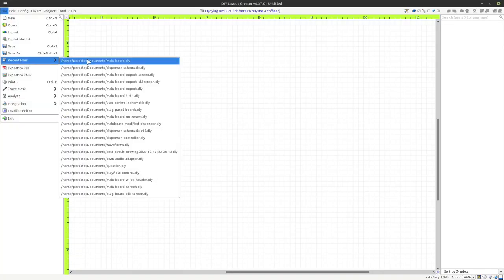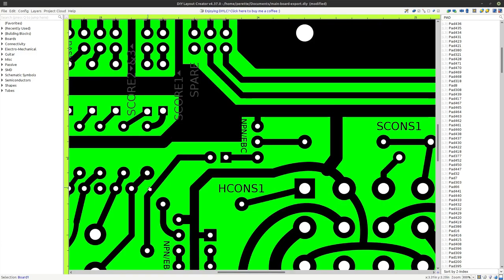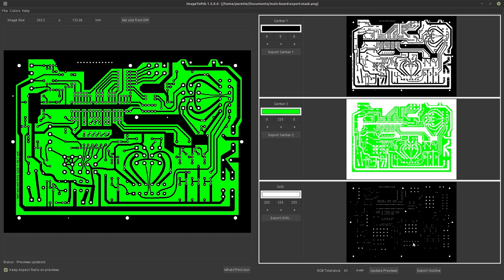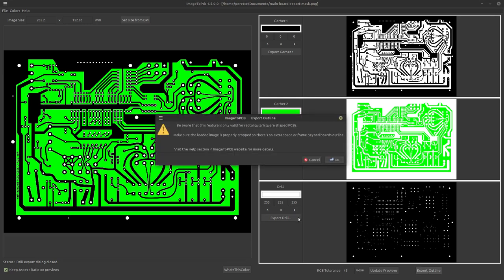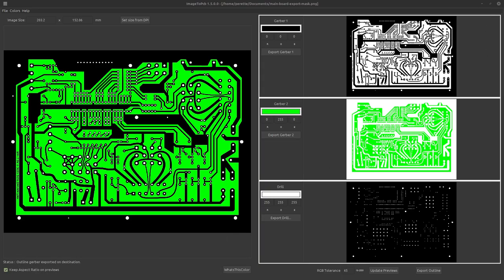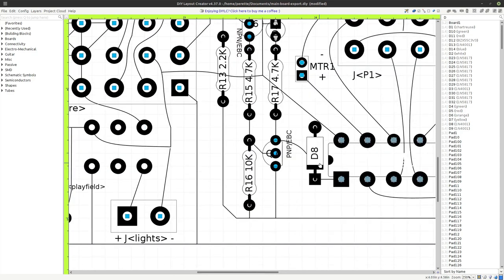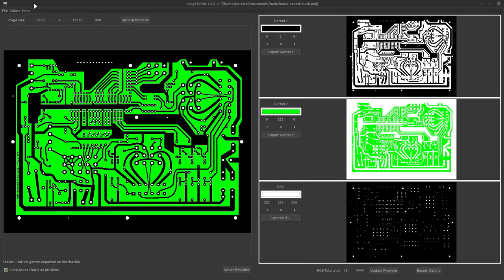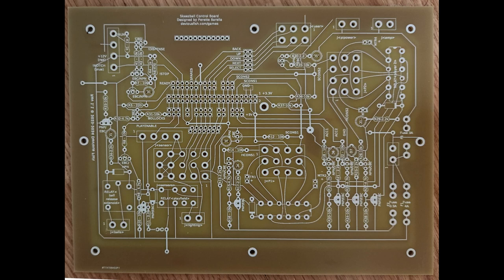Making PCBs with DIY Layout Creator and ImageToPCB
This walkthrough exports a PCB trace layout created with DIY Layout Creator (a simple electronics-oriented drawing program) and using ImageToPCB to convert the image to Gerber files for professional printed circuit board manufacturing.

- DIY Layout Creator (it's up to version 4, so this site is out-of-date) or the DIY GitHub Repo

I was not paid or compensated by either project, or PCBWay, for making this video.  A text version of this video's information is

0:00 Exporting trace image
4:07 Making Gerbers with ImageToPCB
8:22 Reviewing resulting Gerbers
9:03 Prepping a silkscreen
14:14 Converting the silkscreen
15:39 Reviewing the silkscreen
16:34 Completed boards